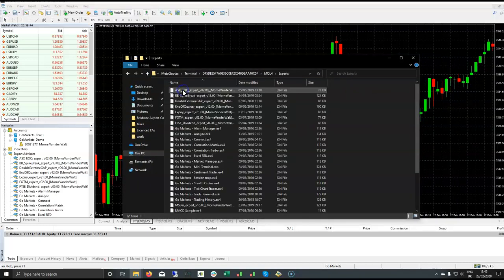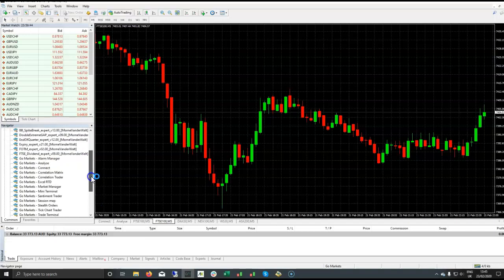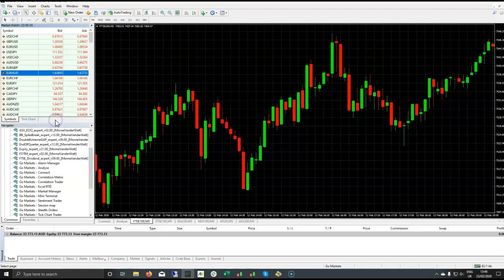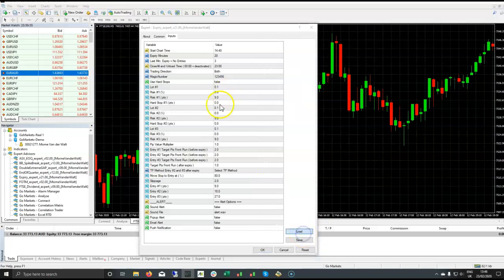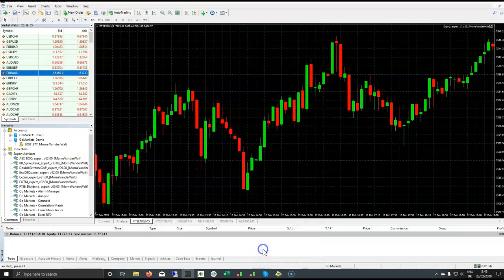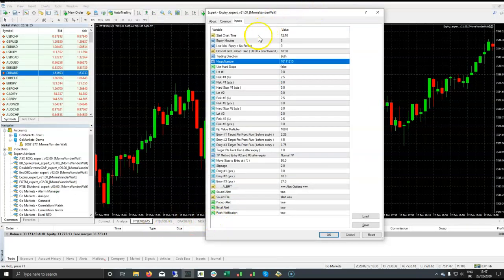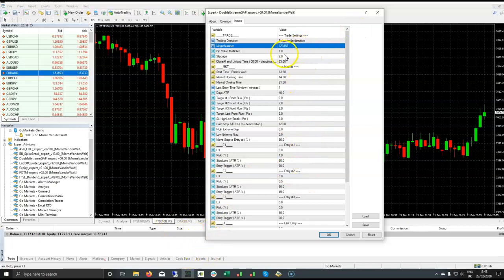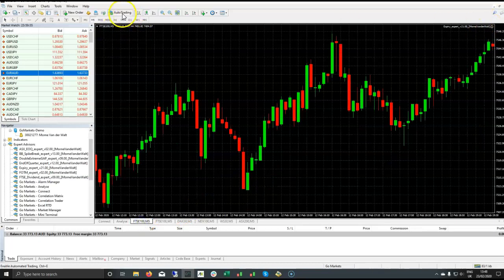MT4 EAs Introduction